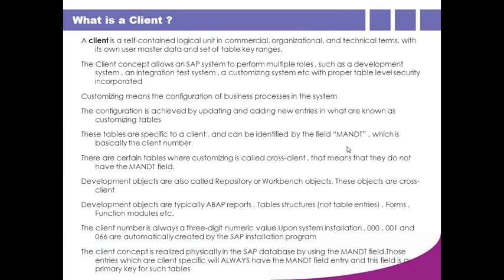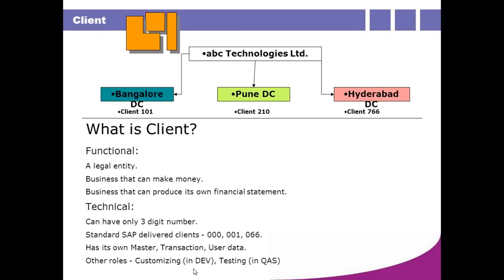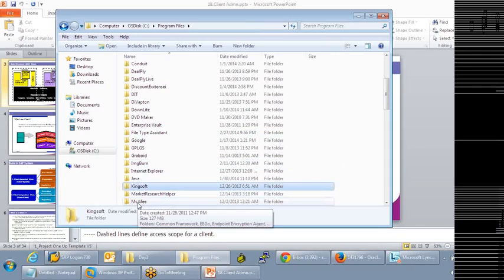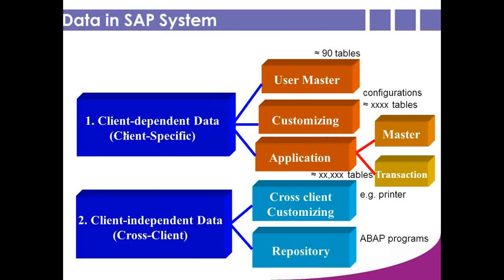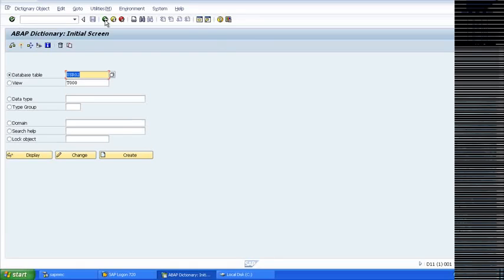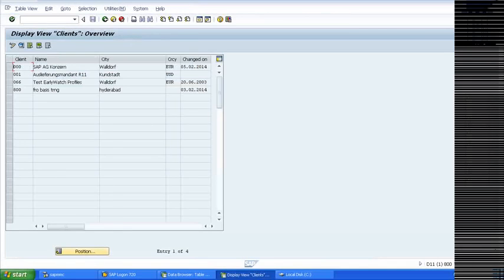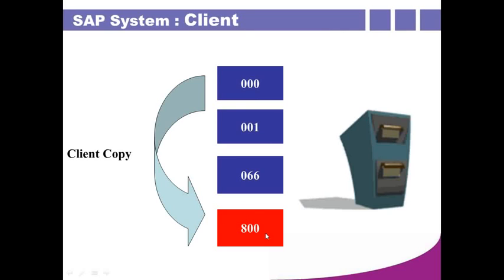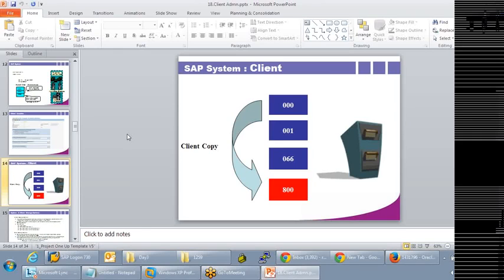Client in SAP BASIS Training Part 1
SAP Basis Online Training - Client in SAP BASIS Training Part 1